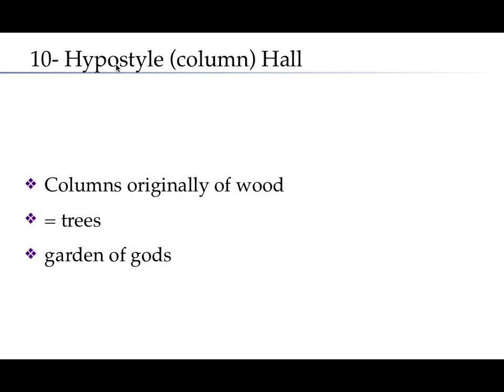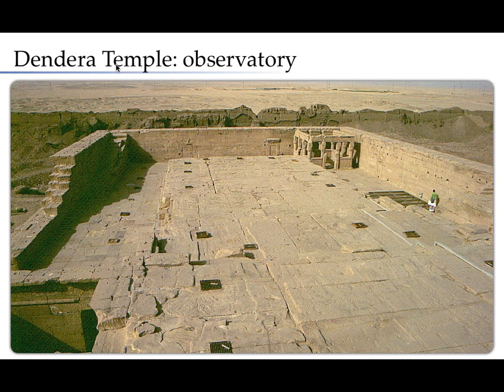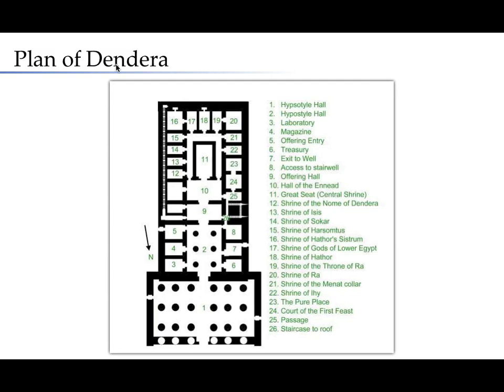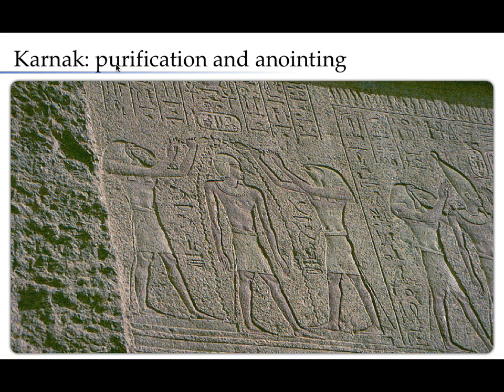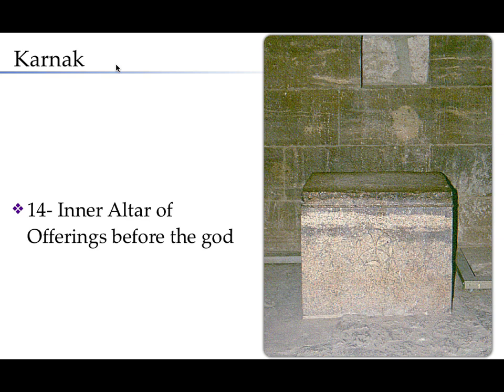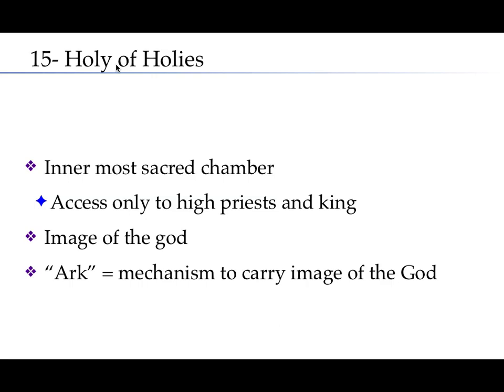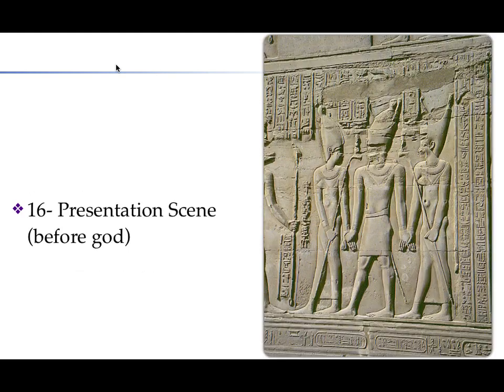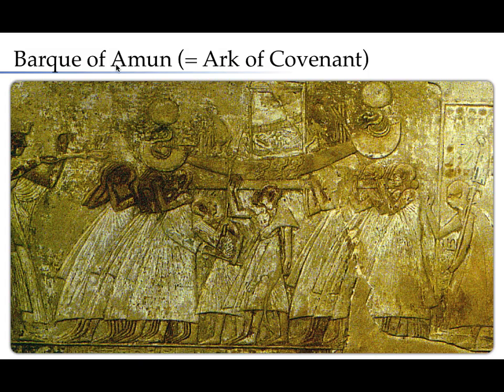201-8a Symbolism of Egyptian Temples, part 2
A tour of an stylized Egyptian temple (drawn from many ancient sites), examining their sacred symbols.